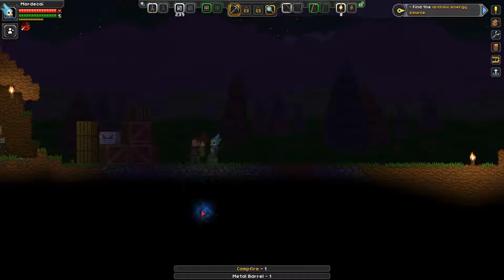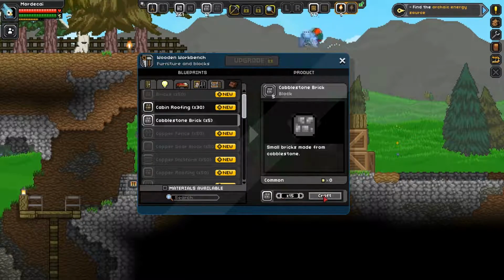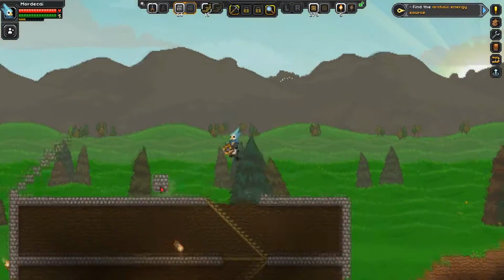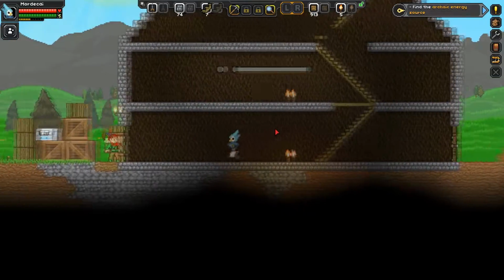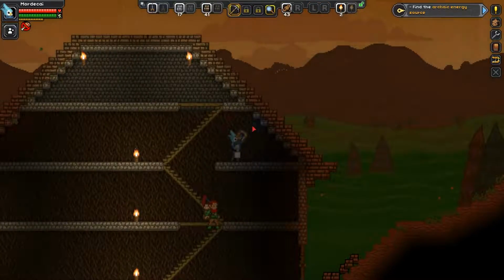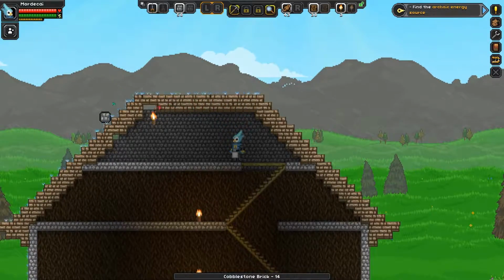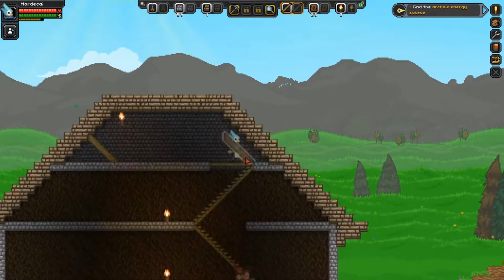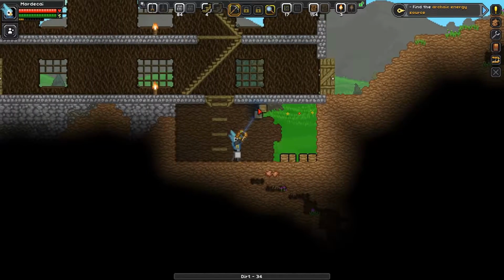Home Sweet Dump (Timelapse)- Starbound v1.0 [5]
Join us as we timelapse the build of our new base of operations on Melpomenai Minoris III - all those hours spent building in Minecraft and Terraria will be put to good use, (hopefully!)  Once we get the new digs up, we will have food and shelter squared away, and we can begin our adventures anew!

Starbound is an extraterrestrial sandbox adventure game! You’ve fled your home, only to find yourself lost in space with a damaged ship. Your only option is to beam down to the planet below and gather the resources you need to repair your ship and set off to explore the vast, infinite universe...

"I have always loved the crafty/stabby/survival-type of games, (ie. 100's of hours sunk into games like Minecraft, Terraria).  I played Starbound a LONG time ago, so this will be just like I've neverplayed this before!  Come stumble through it with me!"

     -wrthofnino

SOCIAL

We post videos Mon/Wed/Fri at 2pm EST!

CREDITS

Recorder: Fraps
Video Edit: Sony Vegas Pro 12.0
Sound Edit: Audacity 2.1.0
Graphics: Adobe Photoshop CS6
Editing: Sugarlips

GAME

Genre: Action, Adventure, Casual, Indie, RPG
Developer: Chucklefish
Publisher: Chucklefish